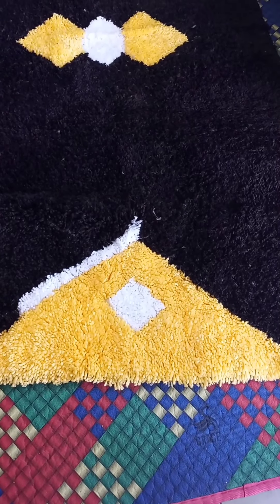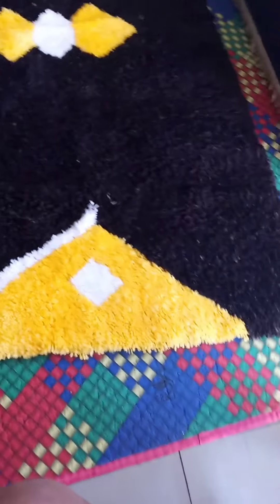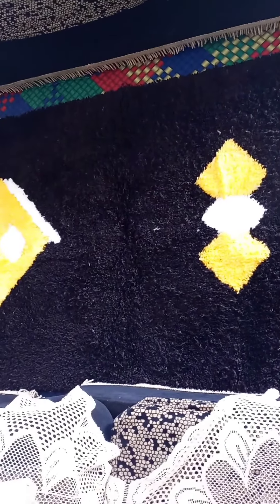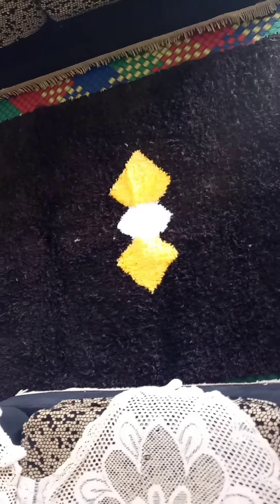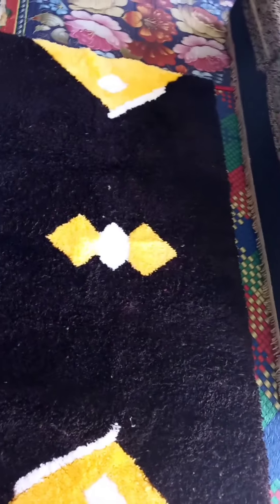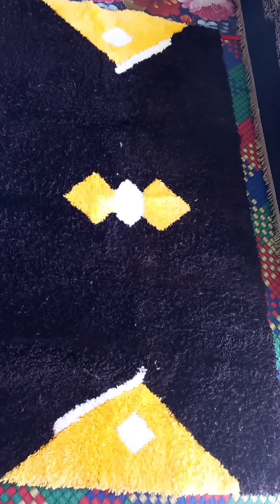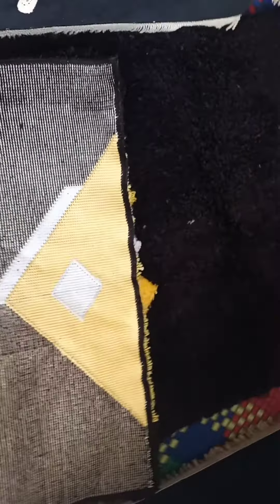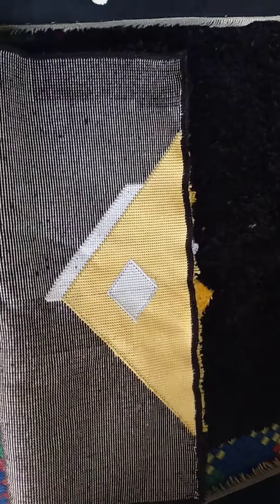A sample of handmade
This is a sample of a handmade floor mat.
It is made of tapestry and yarn.It has three colours that is coffee brown,cream yellow and white.